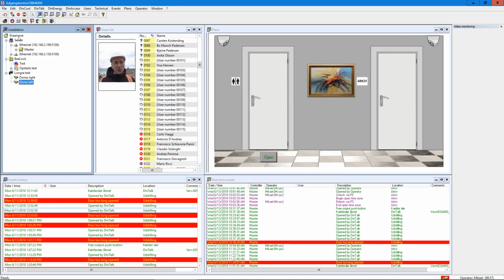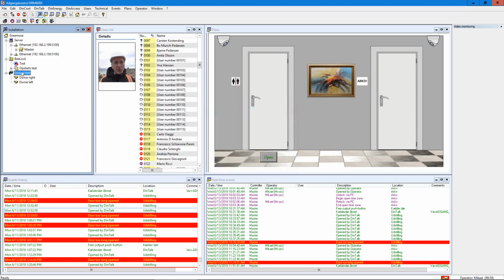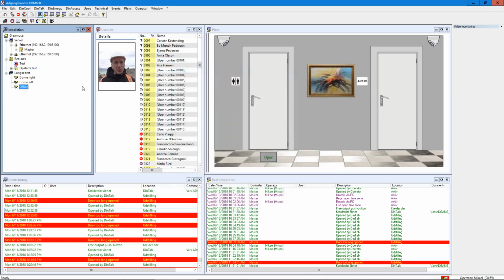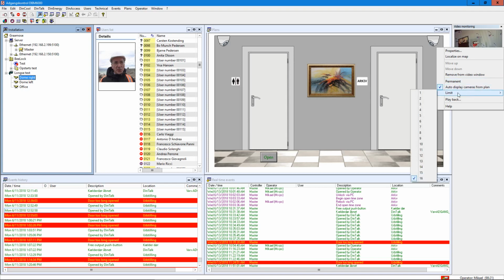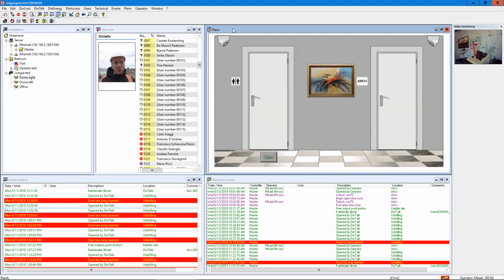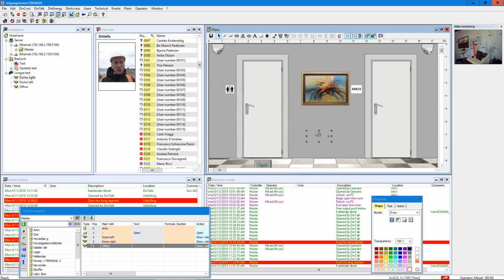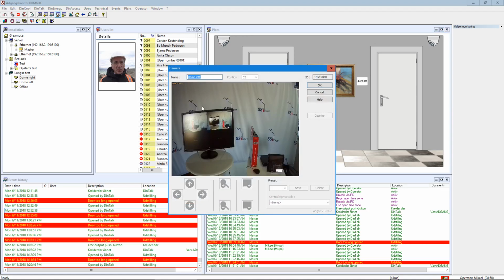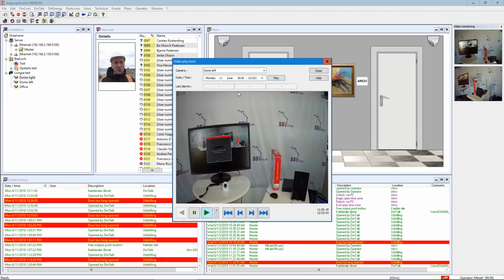DBM6000 - How to use DinVideo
Short walk through of how to setup and use camera's (analog/netværk/wifi) to the DBM6000